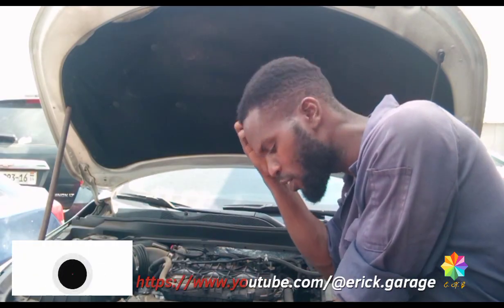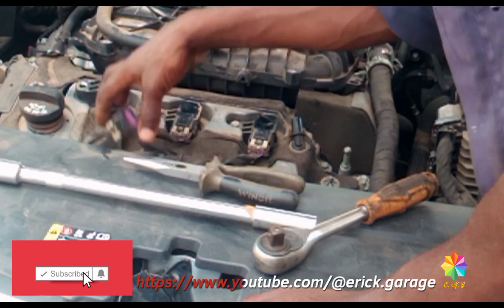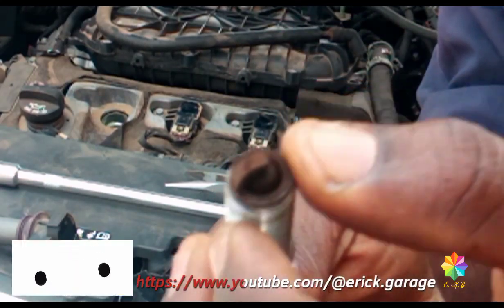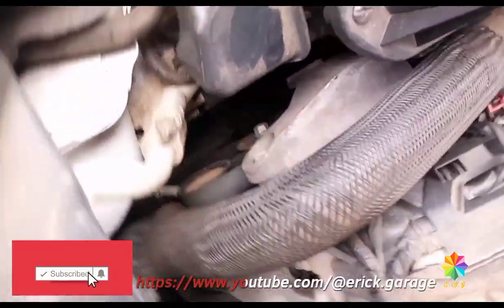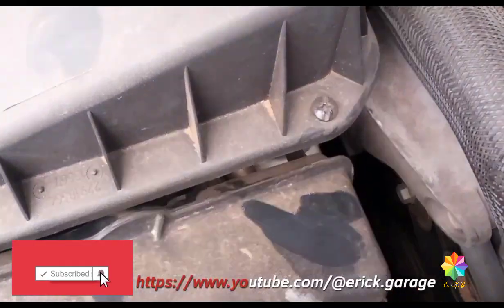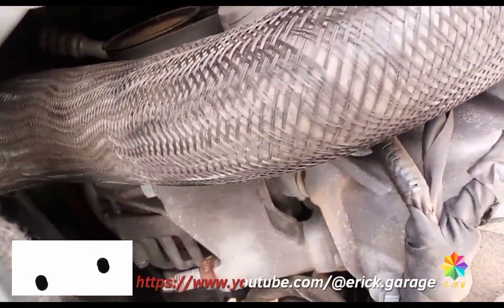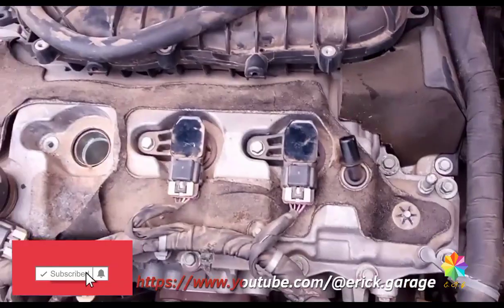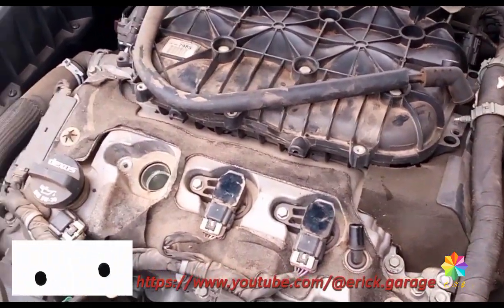How to perform engine tune up and what is engine tune up